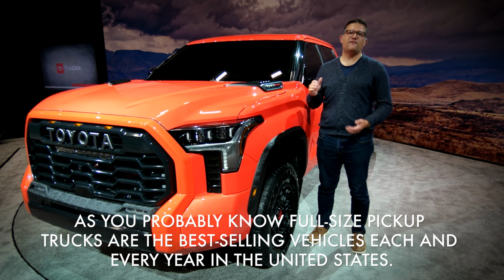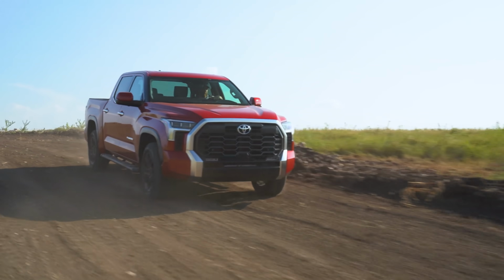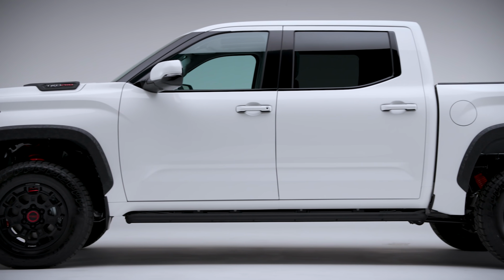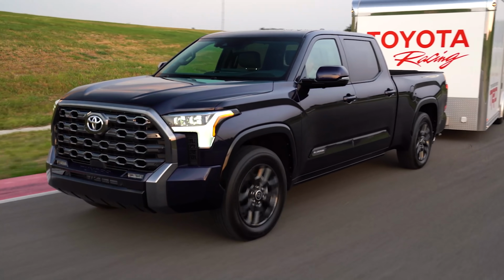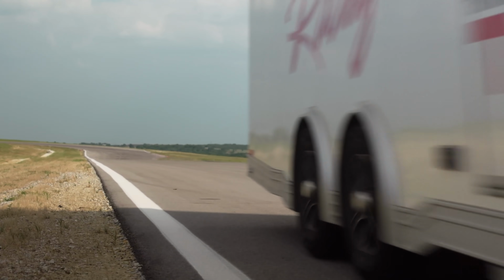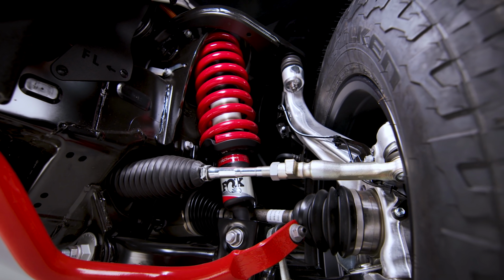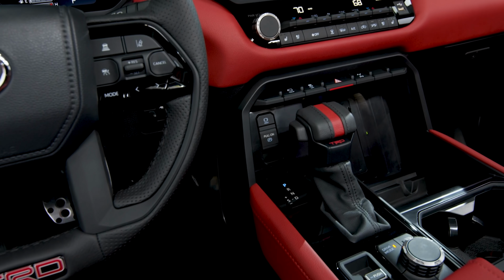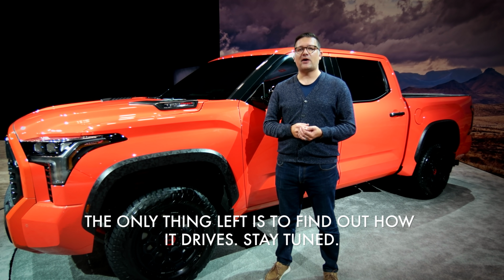2022 Toyota Tundra Reveal | Autoblog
The 2022 Toyota Tundra is a completely redesigned truck. In place of the old truck’s V8 engine is a new twin-turbocharged 3.5-liter V6, optionally assisted by an electrified hybrid variant that’s both more powerful and more efficient. In standard form, 389 horsepower and 479 pound-feet of torque are shuttled through a 10-speed automatic to either the rear wheels or all four. The real headline grabber, though, is the optional I-Force Max powertrain. Boosted by an electric motor that sits nestled in the transmission bell-housing behind the engine and is wired to a 288-volt nickel-metal hydride battery pack under the rear seat, a total of 437 hp and 583 lb-ft make this the torquiest powertrain in its class.